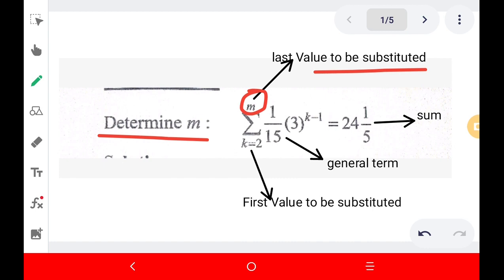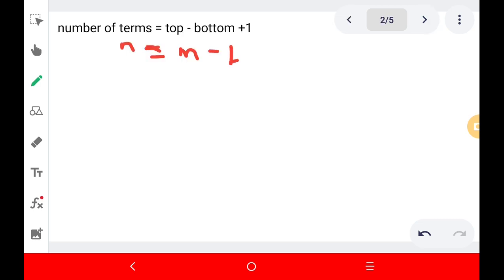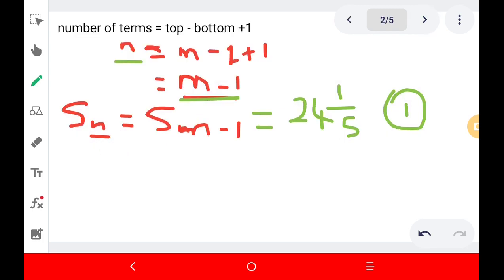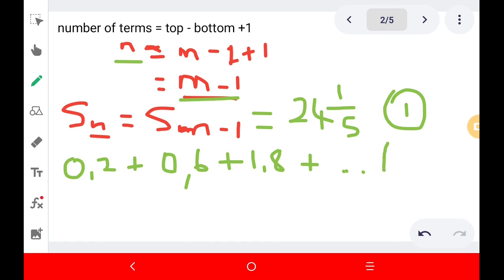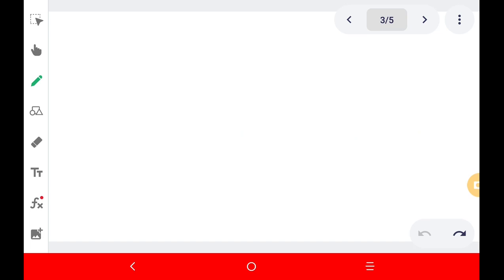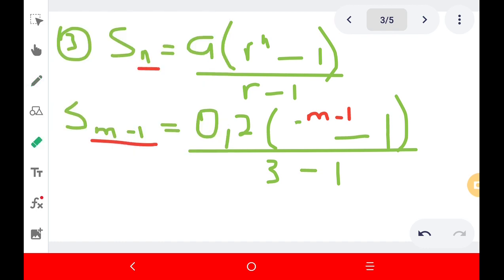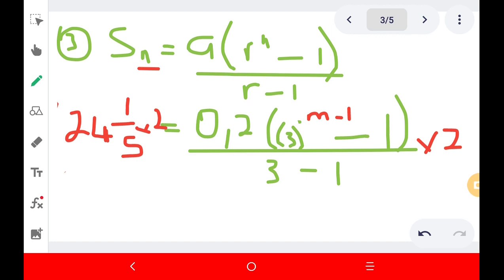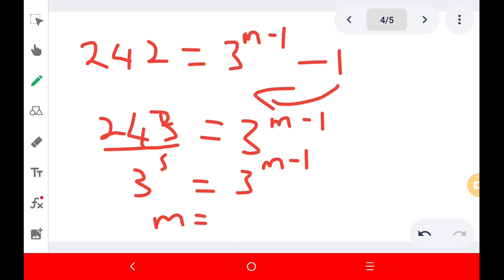Calculate the last Value to be substituted into the general term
The sum of the series is given. You are required to find the number of terms that
should be added to give a sum of 1 24 .
5